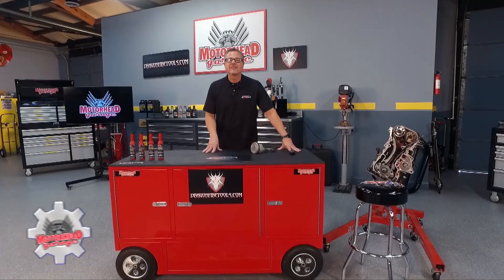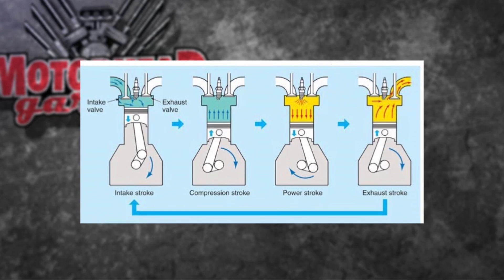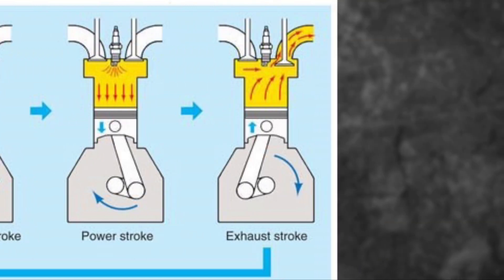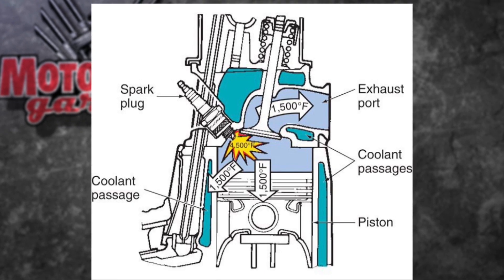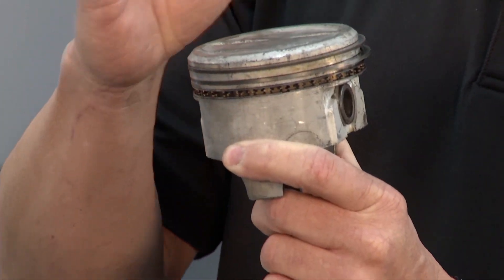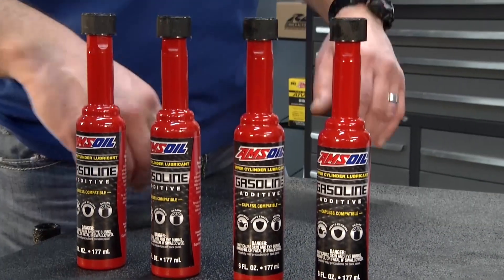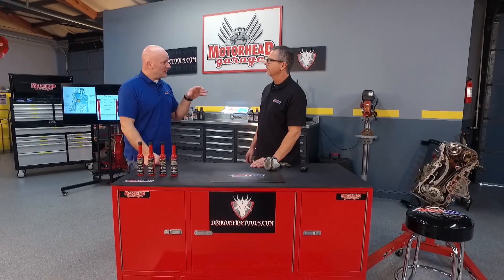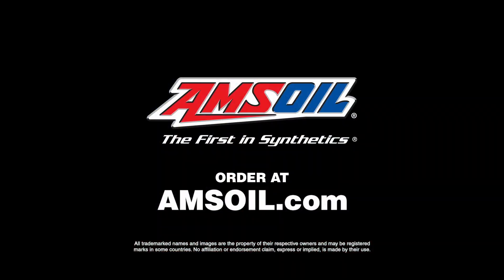How to Fight Piston-Ring and Cylinder Wear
The intense heat of combustion and limitations of the oil-control piston ring result in a lack of oil at the top of each cylinder in your engine.

Here’s what you can do to fight piston-ring and cylinder wear to maintain performance and maximize your engine’s life.